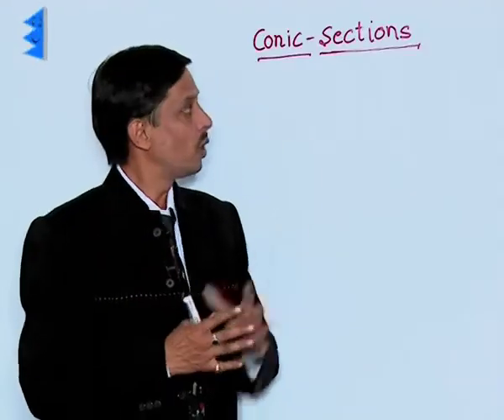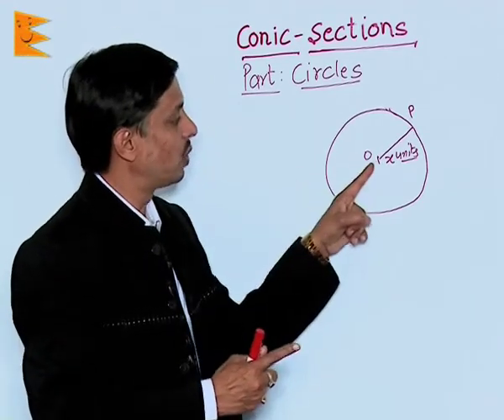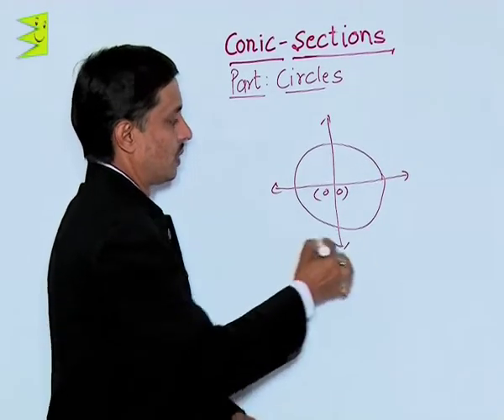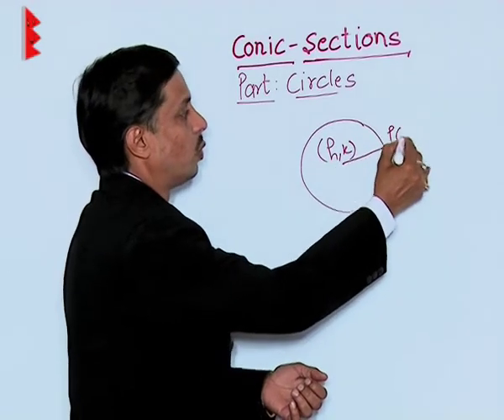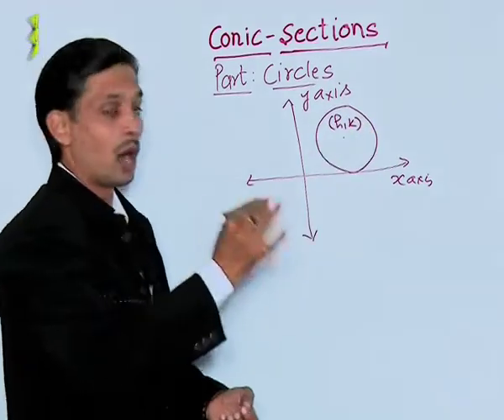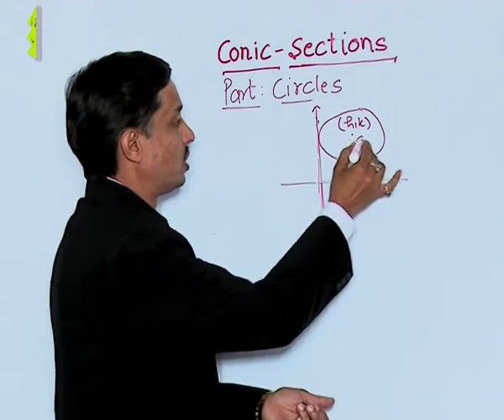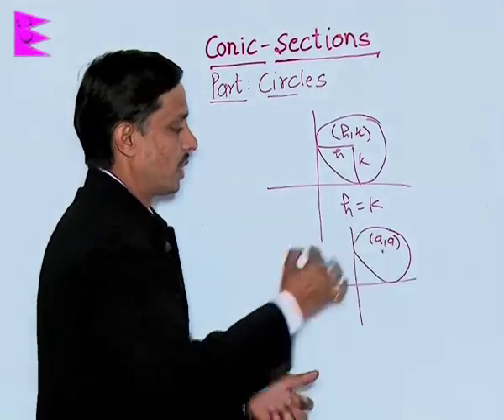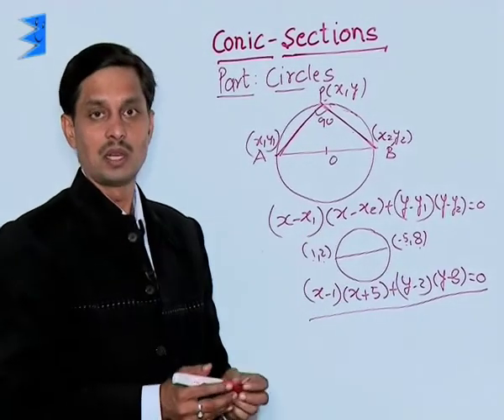CBSE Class 11 Maths Conic Section Circles |Extraminds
Chapter: Conic Section
Topic: Circles
Extraminds